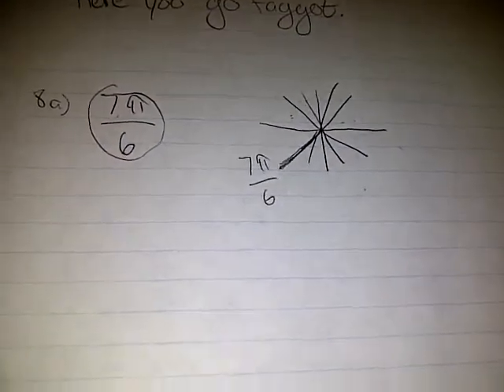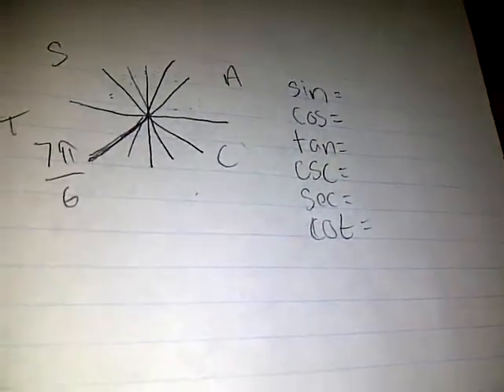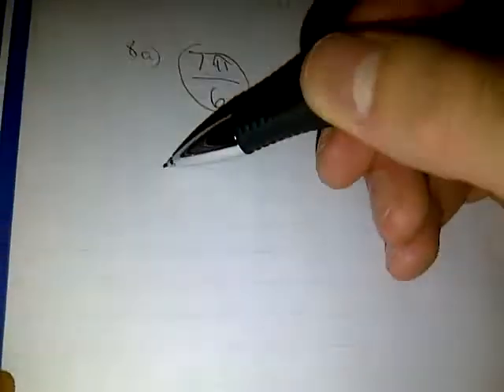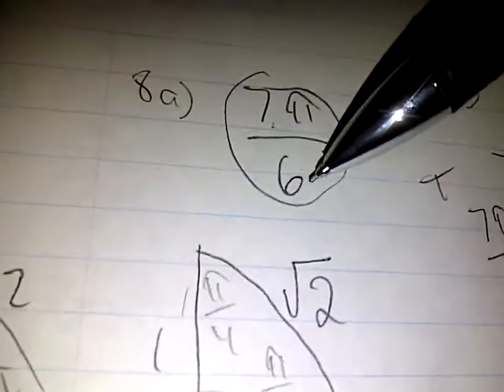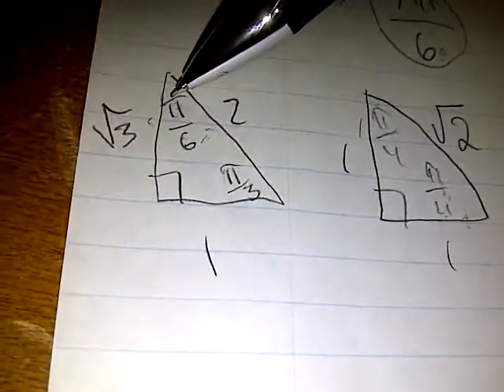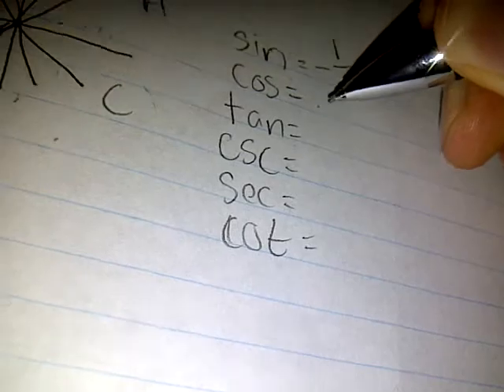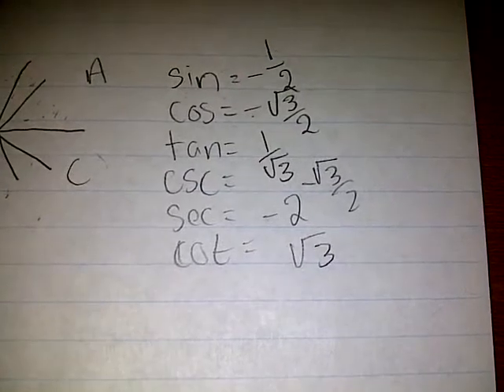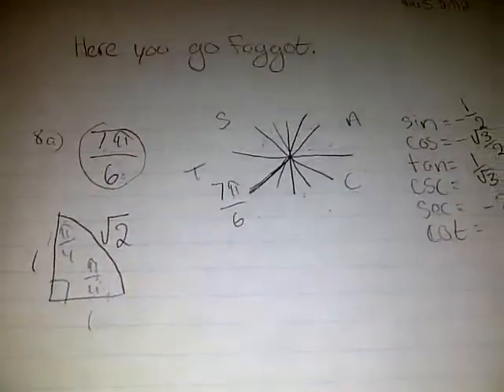4.2 Trig Ratios + Special Angles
Math Textbook Pg. 216 #8 a)